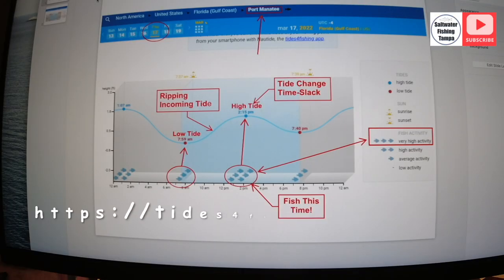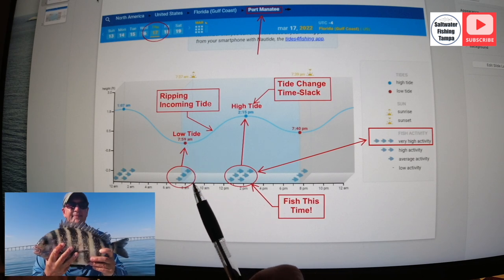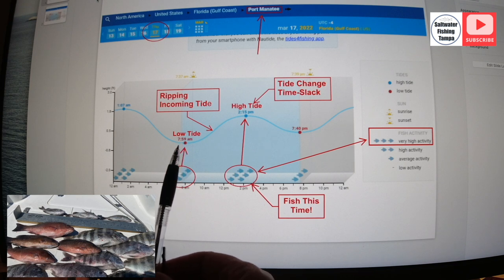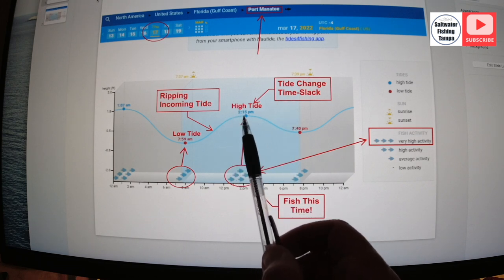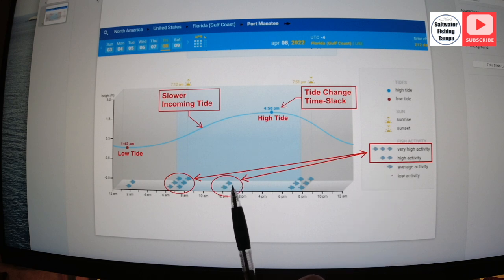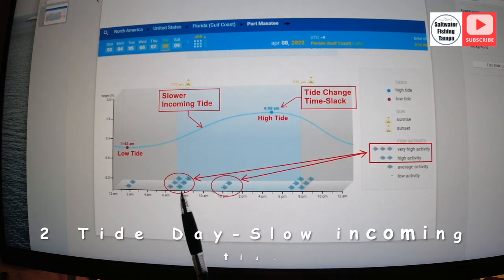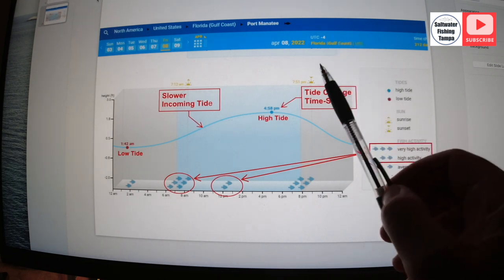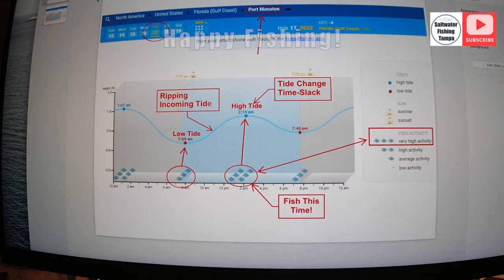Learn How to Read Fishing Tides and Catch More Fish!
Drifter Jigs that I use.  Avlcoaky Circle Hooks Saltwater Weighted Fishing Hooks,

Lithium Batteries I Use.  Great price!

   Tides 4 Fishing will help you can more fish.  Watch this video and learn how to read tides and Catch More Fish.  This video features the tide I caught all the fishing my last Video from March 17th.
You will Learn How to Fish a 4 tide day and a 2 tide day.
The 4 things to determine before fishing are:
1. The Wind
2. The Weather
3. Get a Day off Work
4. Tides and where to fish in Tampa Bay

     This video will help you catch more fish in Tampa Bay and Bring Home a Cooler FULL of fish!

It’s All About Fishing & Having Fun!

Good luck and Happy Fishing!

My Favorite Fishing Reels/Rods

Spinning:
Shimano Twin Power SW4000 Reel on Shimano Tallus 20-50 lb. Medium Fast Action Rod 7’2”
Shimano Thunnus 4000 Reel on Shimano Terez 20-50 lb. Medium Fast Action Rod 7’2”

Shimano Thunnus 8000 Reel on Shimano Terez 40-80 lb. Medium Heavy Fast Action Rod 7’2”
Shimano Saragosa 5000 Reel on Shimano Tallus 50-100 lb. Medium Heavy Fast Action Rod 7’2”
Shimano Saragosa 14000 Reel on Shimano Terez 65-200 lb. Extra Heavy Fast Action Rod 7’2”
 Conventional:
Shimano Trinidad 16a Reel on Shimano Terez 65-200 lb. Extra Extra Heavy Fast Action Rod 6’6”ca
Daiwa Saltiga LD 20 on Shimano Terez PX 20-50 med-fast 7’2” 20 lb PowerPro
 Braid used: Daiwa J-Braid & PowerPro 30 & 40lb and then 50lb PowerPro on my Trinidad